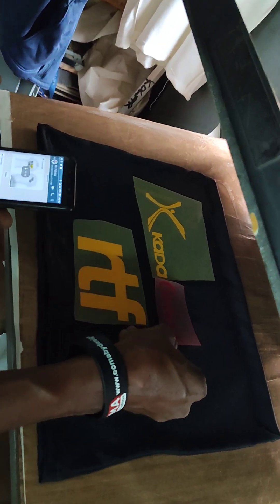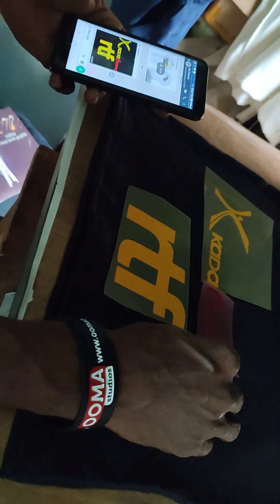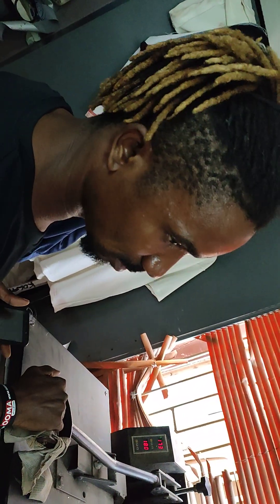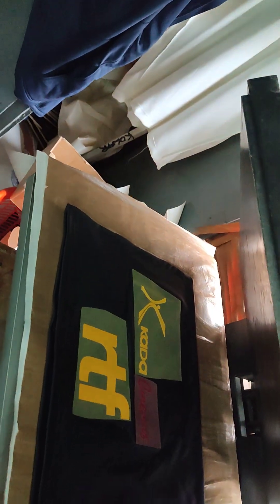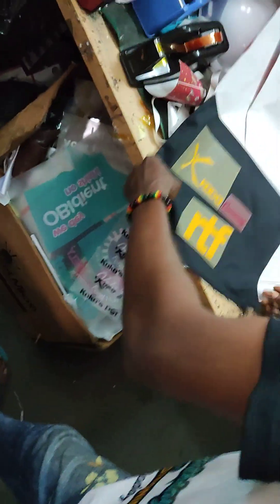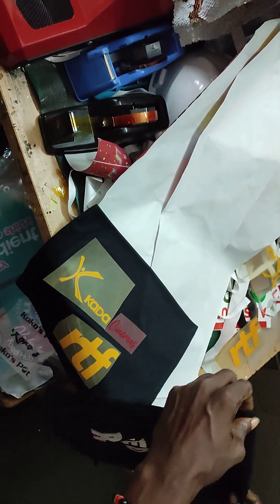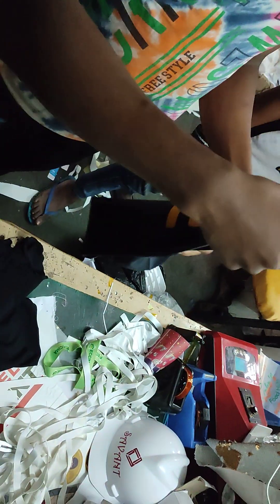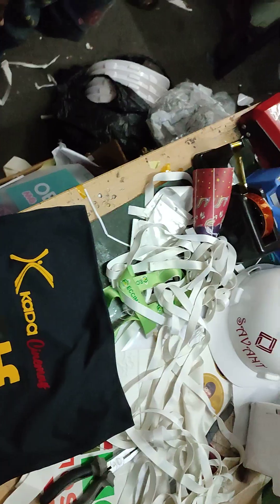RTF and Ooma Studios Partnership for Real Time Film Festival